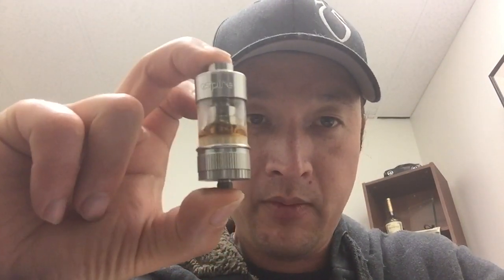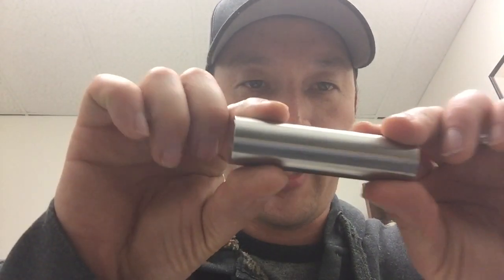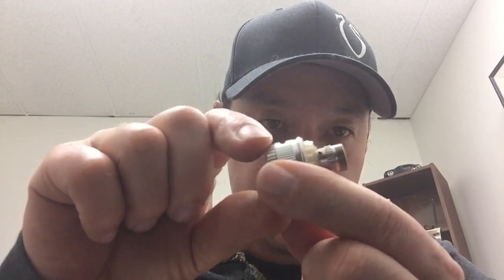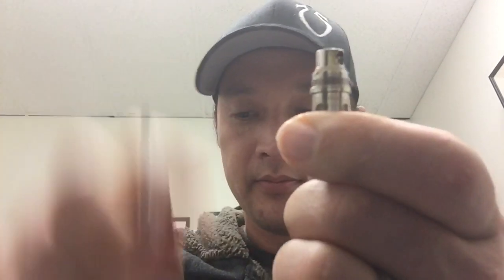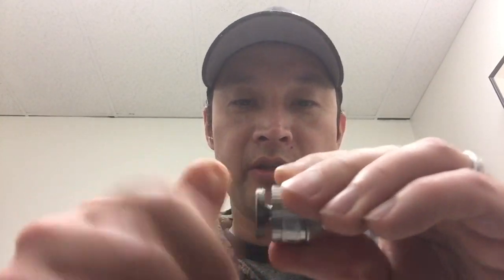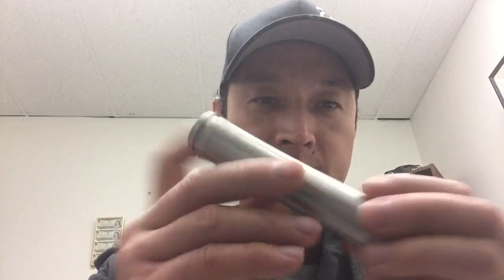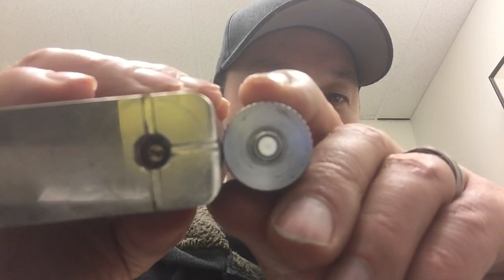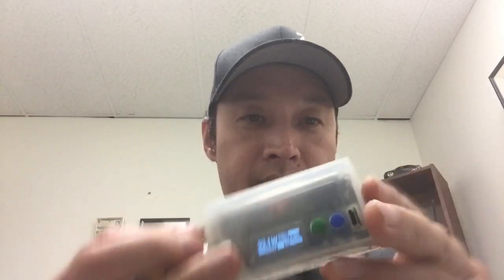The problems with tanks on a mechanical mod - long version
Here is a slightly longer version of why a tank is not suited to be placed on a mechanical mod and why you should always examine the pin size of the mods you use.
Retailers - please take note and learn if you don't already know this.
Educate everyone!!